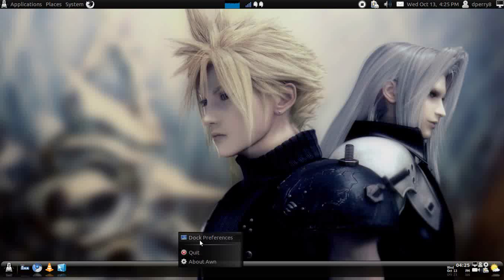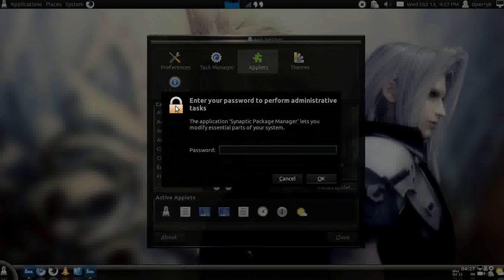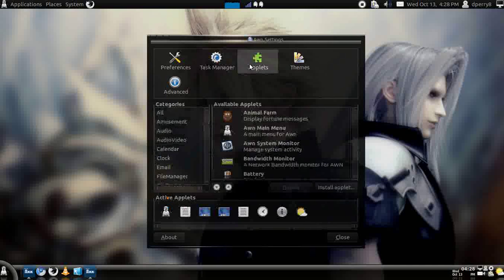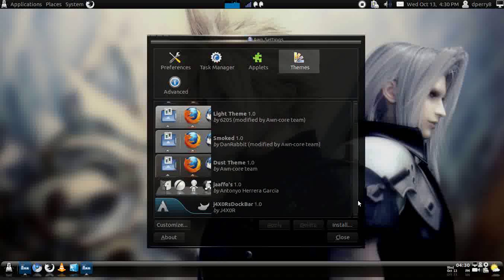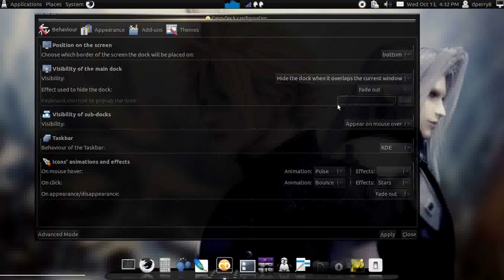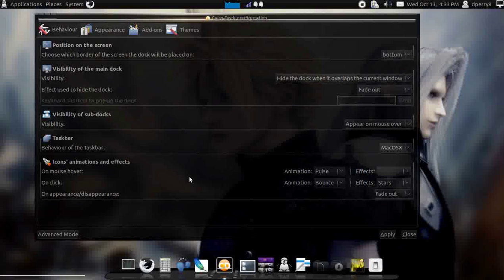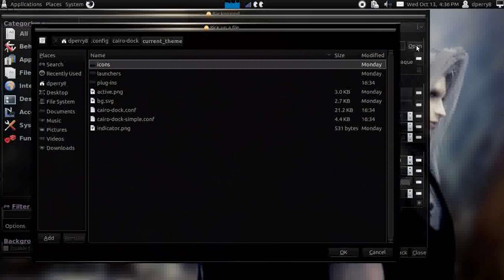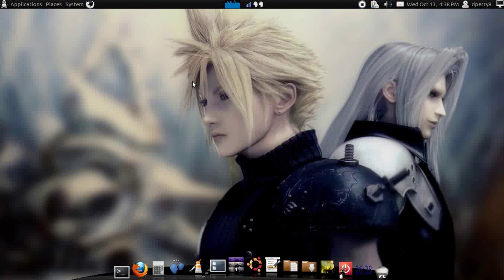Ubuntu 10.10 AWN or Cairo Dock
hope this helps anyone who is confused about docks the next vid will have the unity interface on a laptop computer or desktop not netbook.